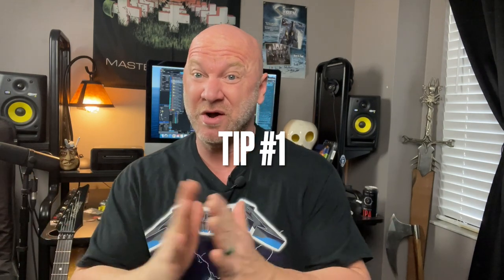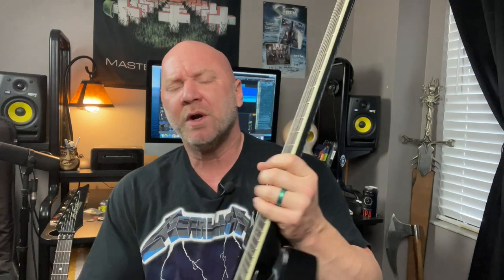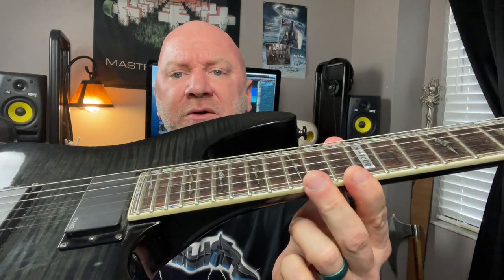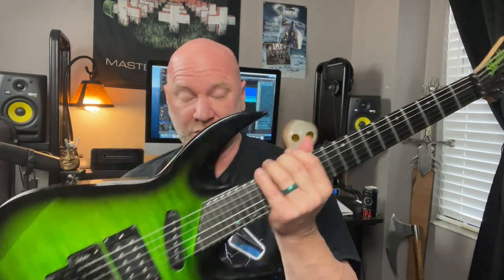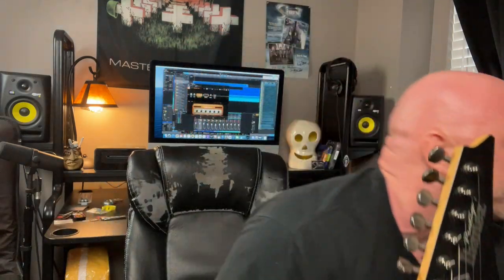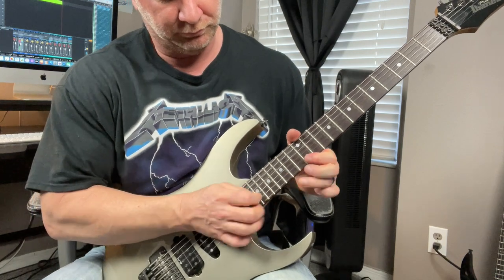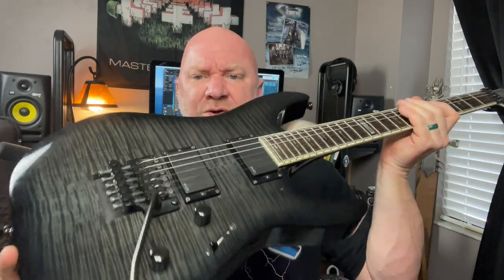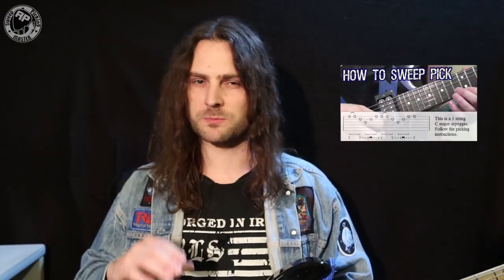Best Guitars for Sweep Picking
In this video, I'm giving you 3 tips for sweep picking that aren't talked about too much.

The biggest tip is the type of guitar. There is no 'best' guitar for sweep picking; there's only the best type of guitar for you! And I share 3 different guitars with you that I own and which one is my favorite for sweep picking.

The other two tips are extremely opinionated. As you guys know, I like to share what's working (or has worked) for me. It doesn't necessarily mean that it's right or wrong for you. But I do hope that these sweep picking tips help you!

***Don't forget to check out Alfred Potter's course Sweep Picking Master

Jason